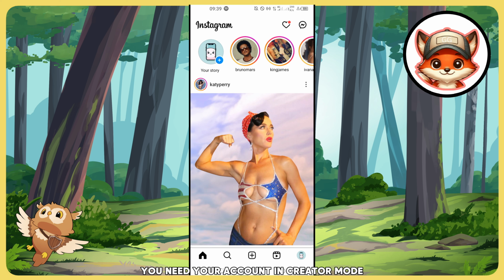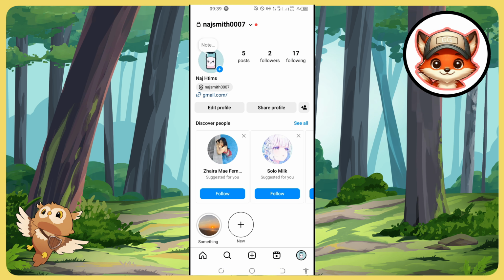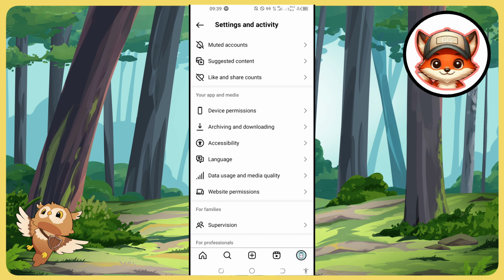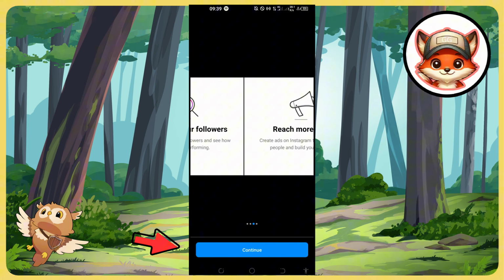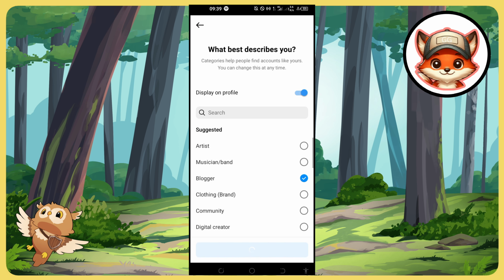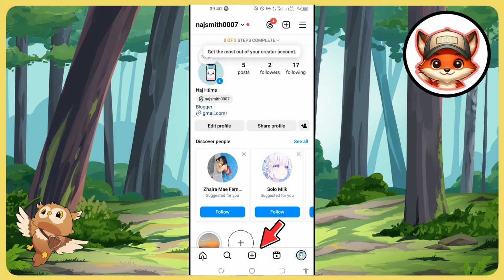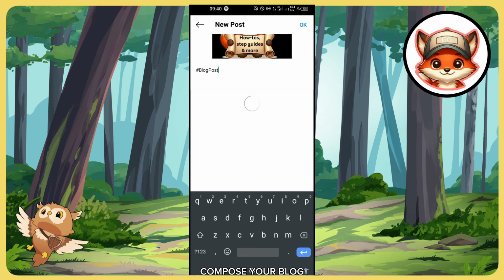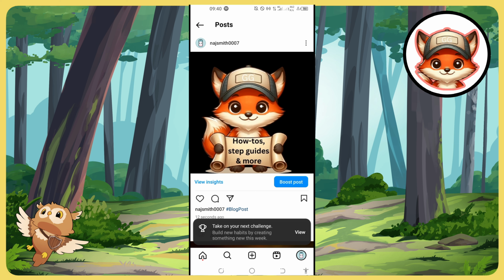How To Create Blog Post On Instagram | Guide Glimpse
In this tutorial, we will show you how to create a blog post on Instagram, a feature that allows you to share longer-form content with your audience. To get started, you'll need to ensure your Instagram account is eligible for the feature.